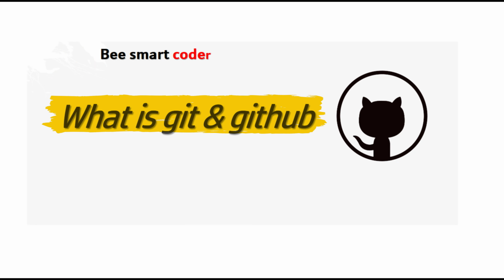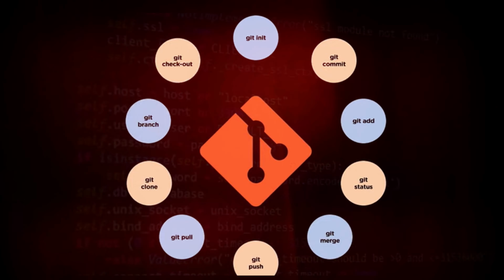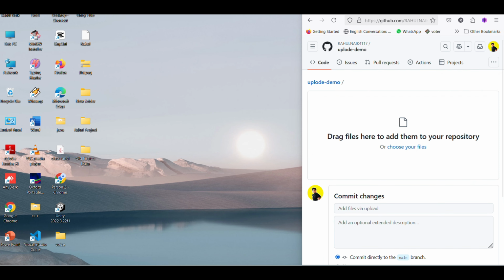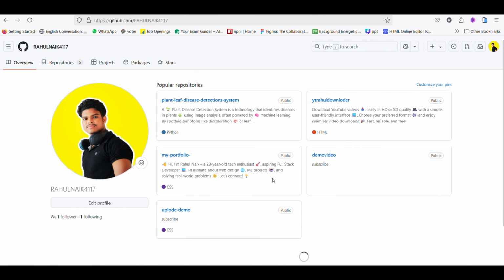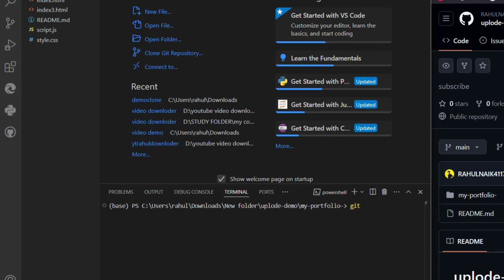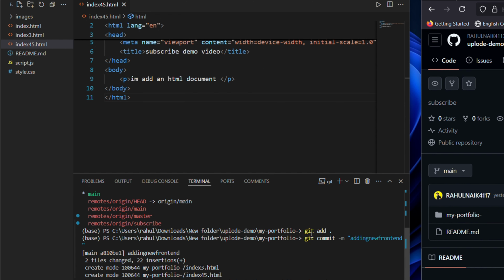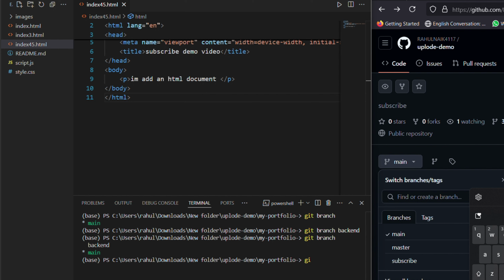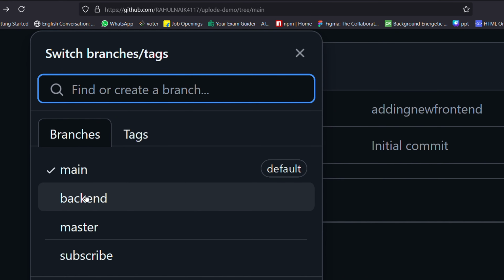Master Git in 10 Minutes: Essential Commands for Coders in 2025 🚀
Keyword📎

"Git commands tutorial 2025"

"Learn Git step-by-step"

"Git cheat sheet explained"

"Master Git in minutes"

"Top 10 Git commands for coders"

"Git for beginners tutorial"

"Git workflow made simple"

"Essential Git tips for developers"

"Git basics for version control"

"How to use Git effectively"

GitHub tutorial for beginners 2025"
"How to use GitHub like a pro"
"GitHub repository management"
"Learn GitHub in 10 minutes"
"GitHub commands explained"
"Top GitHub tips and tricks"
"How to push code to GitHub"
"GitHub workflow for developers"
"Collaborate on GitHub projects"
"GitHub best practices 2025"

"Git vs GitHub: What's the difference?"

"Git and GitHub mastery in 2025"

"Git commands for GitHub users"

"How to use Git with GitHub"

"GitHub repository setup with Git"
Git basics and GitHub integration"
Version control with Git and GitHub"
GitHub collaboration using Git""
Git and GitHub crash course 2025"

💻 Keep learning 📚, keep coding 💡, and never stop exploring new possibilities! 🌐✨